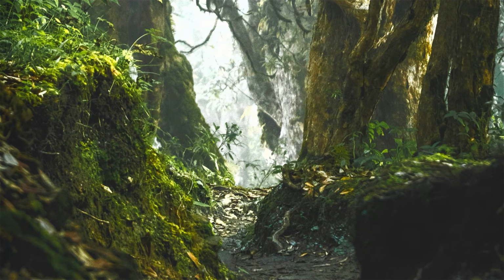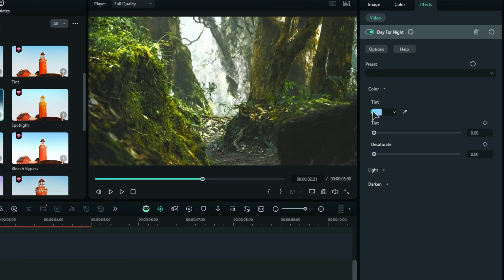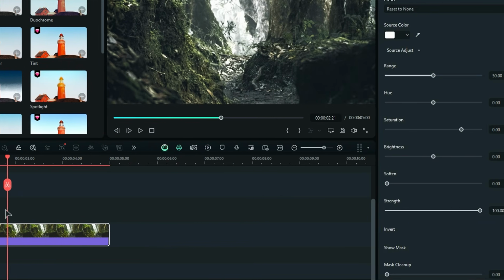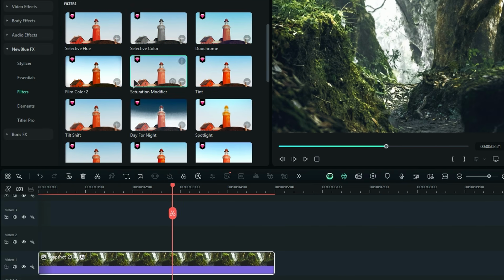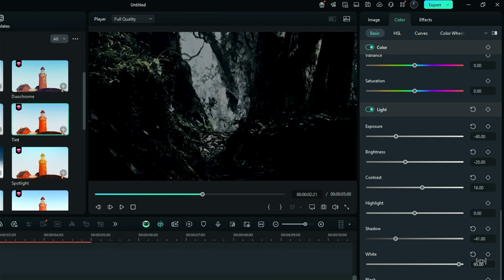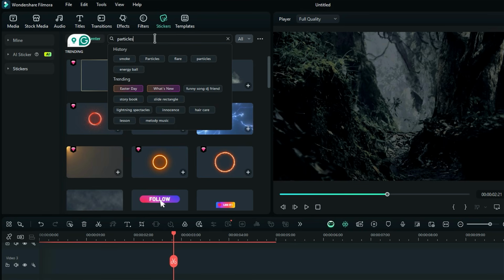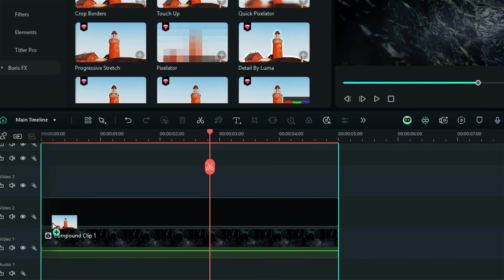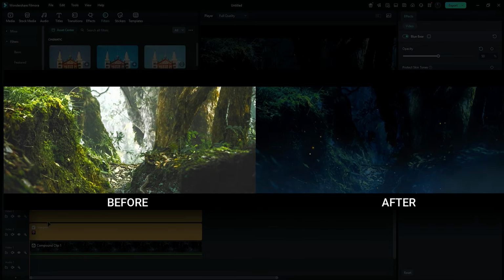How to Create a Dreamy Night Scene from a Daytime Photo | Filmora 14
✨Transform your photos into cinematic videos with Filmora 14’s powerful effects and AR elements! In today’s tutorial, we’ll show you how to turn a jungle daytime image into a dreamy cinematic night—complete with fireflies, misty smoke, and atmospheric filters.

🎬 What You’ll Learn:

How to apply "Day for Night" filters in Filmora
Use of Selective Hue, Saturation Modifier & Tint to reshape your scene
Color grading tips to give your visuals depth and drama
How to add AR elements like fireflies and smoke
Final touches with cinematic bars, sharpen effects, and filters
👉 Download Filmora 14 here: [Insert official download link]

0:00 Introduction
0:35 How to Start Using it
3:05 Try these Assets

Multicam Editing
Video Denoise
Image Sequence
Video Compressor
Planar Tracker
AI Sound Effect Generator
Keyframing
AI Color Palette
AI Translation